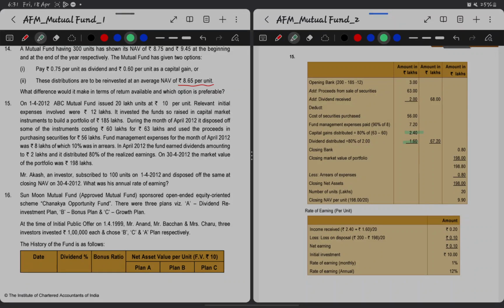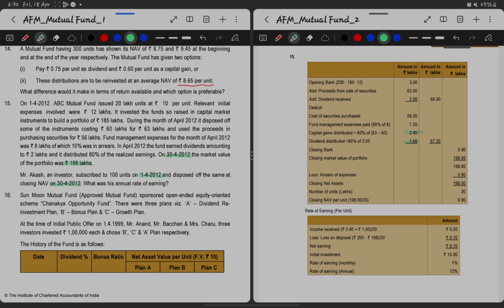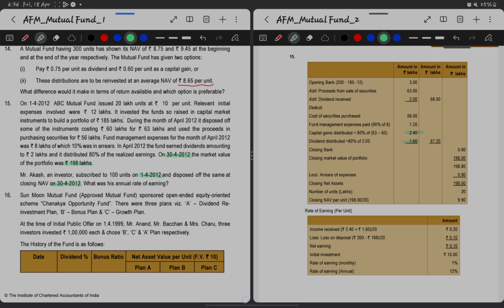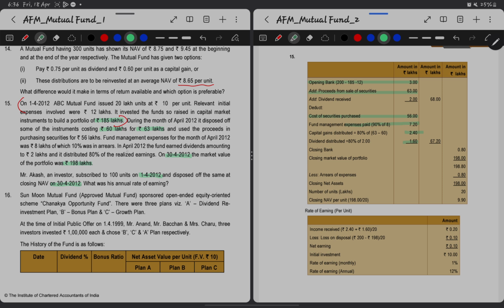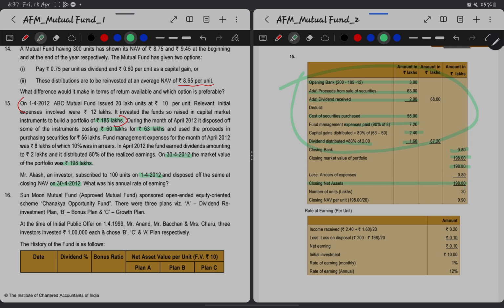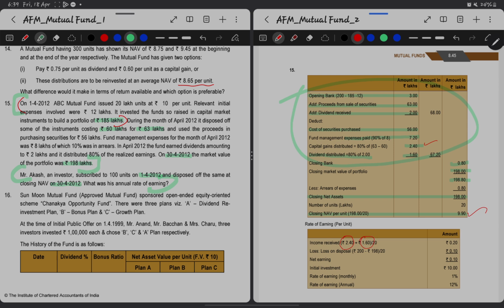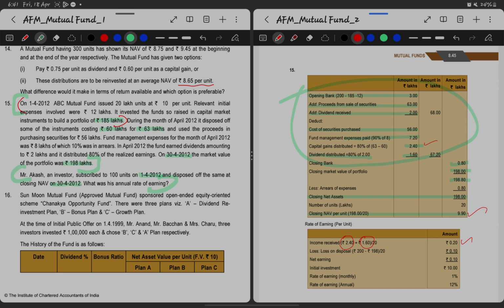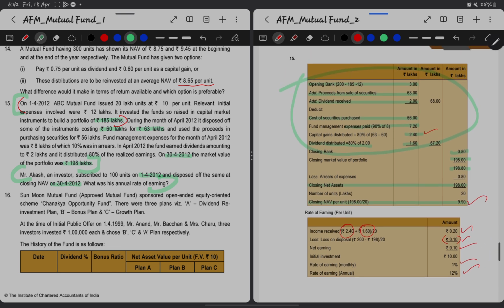CA FINAL AFM REVISION || CHAPTER 8 ( Mutual Funds ) || PRACTICAL QUESTION 15 || ENGLISH